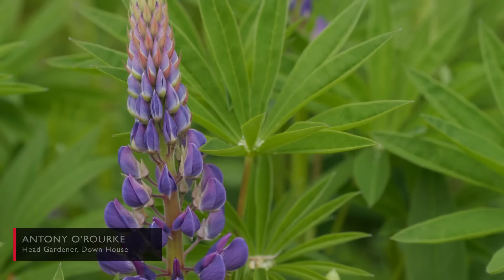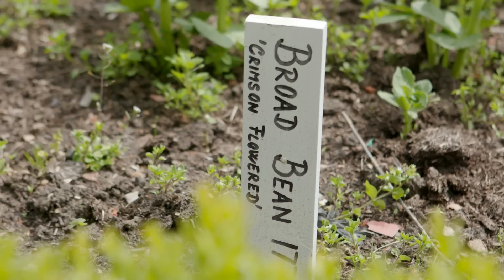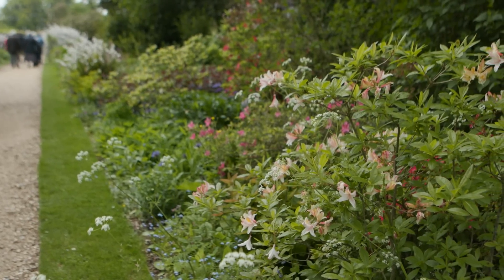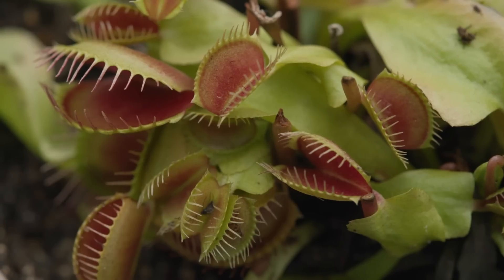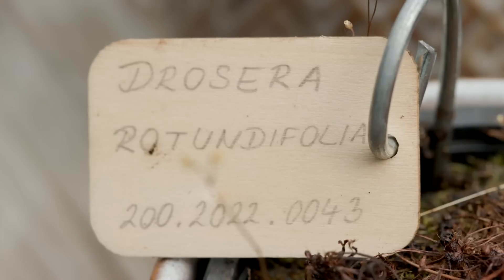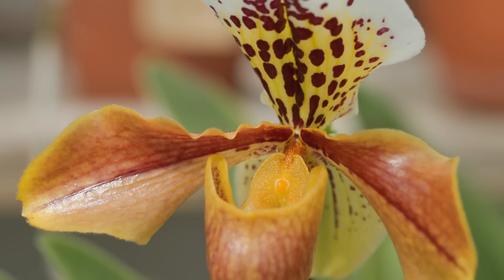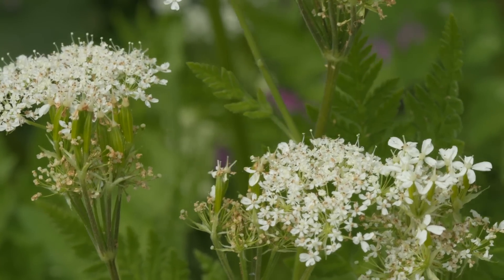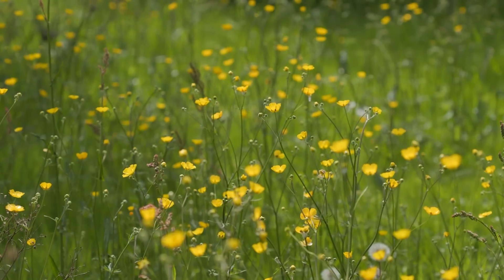Down House - A Tour of Charles Darwin's Gardens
Take a tour of the vibrant gardens of Down House in Kent, once home to Charles Darwin and his family, with head gardener Antony O'Rourke. Discover Darwin's 'living laboratory', which helped formulate his theory of evolution.